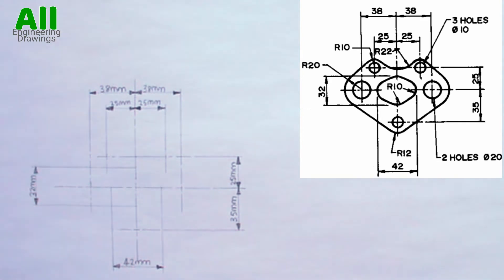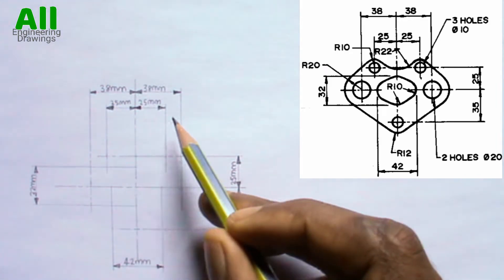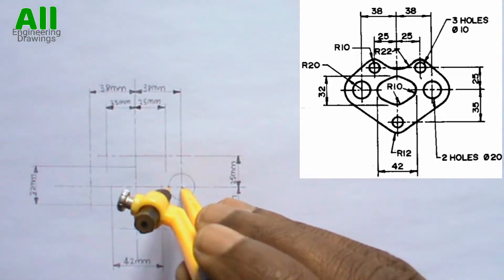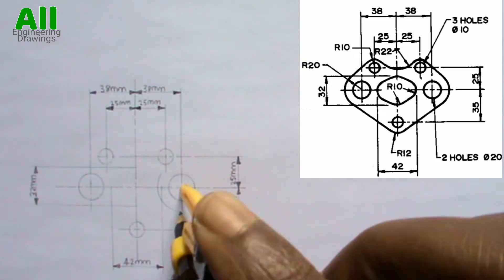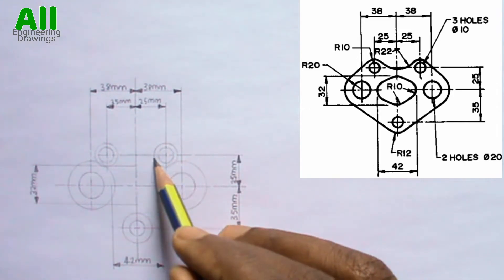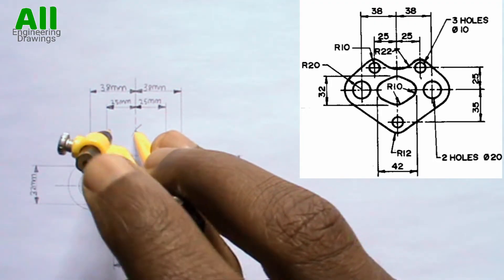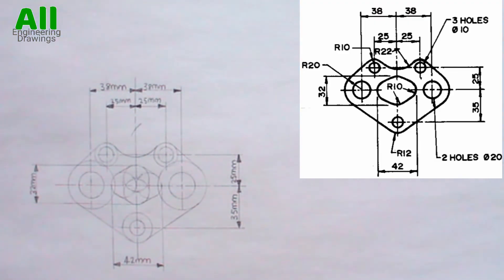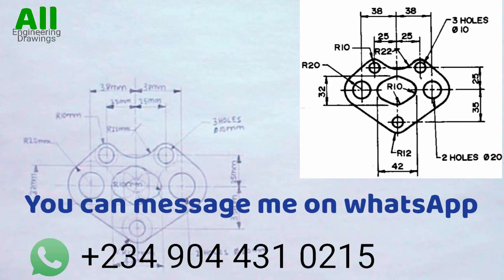TANGENCY PROBLEM 15 || Engineering drawing || Technical drawing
Instrument Used
Pencil
Ruler
Compass